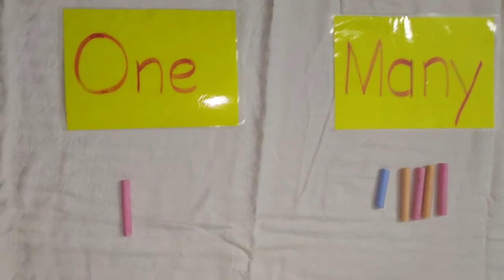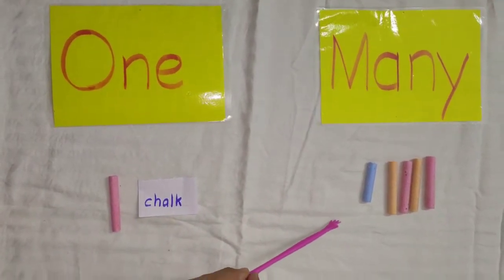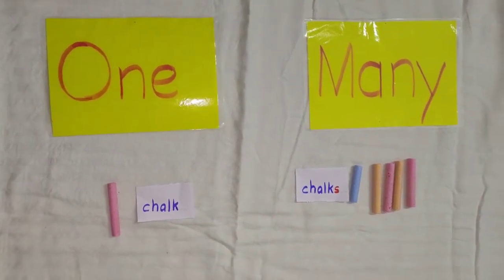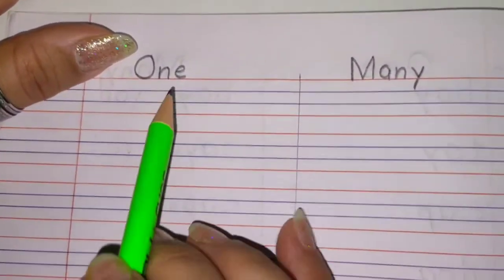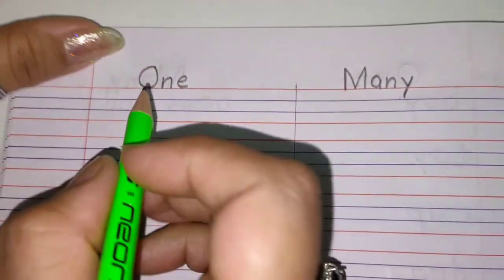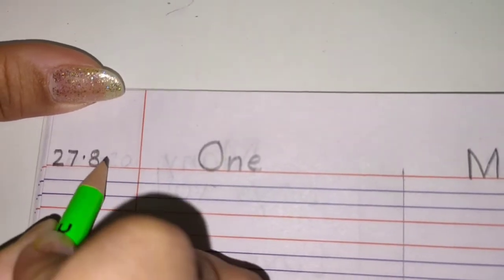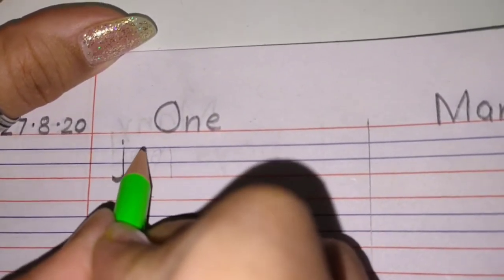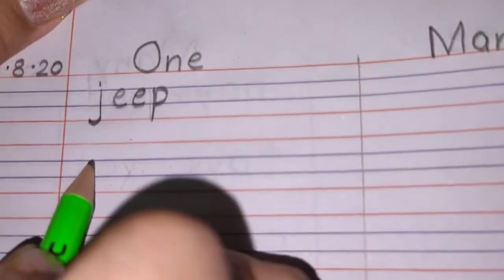9Kids | Sr KG | ENG | One/Many | Week 18 | Session 2